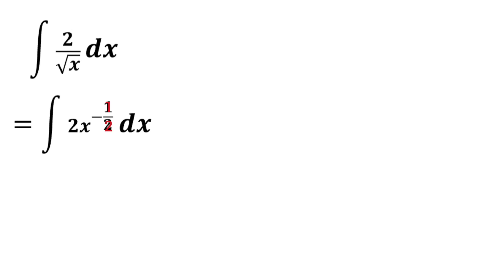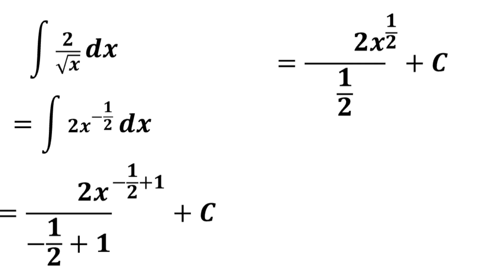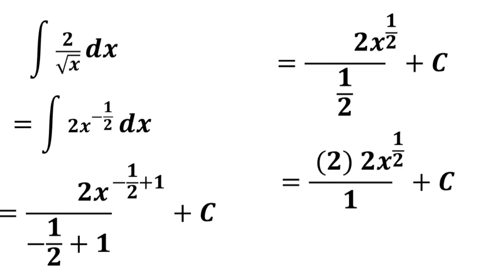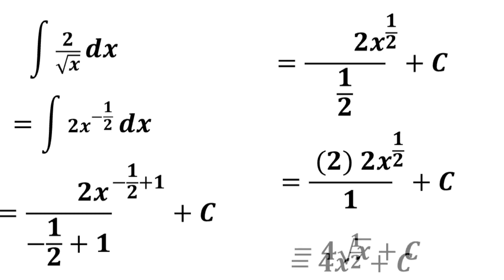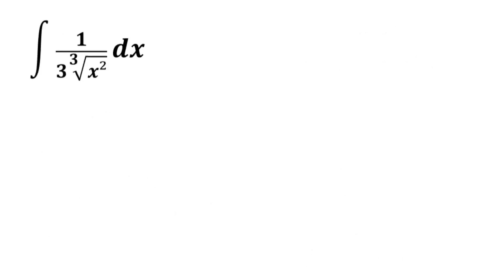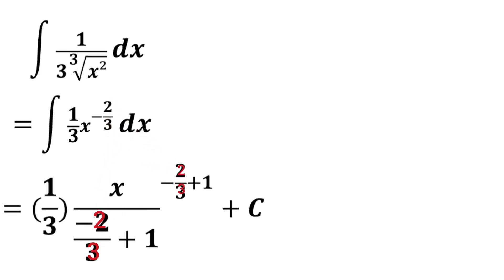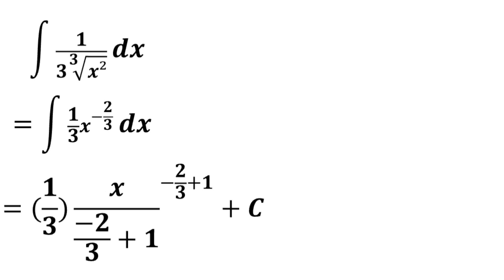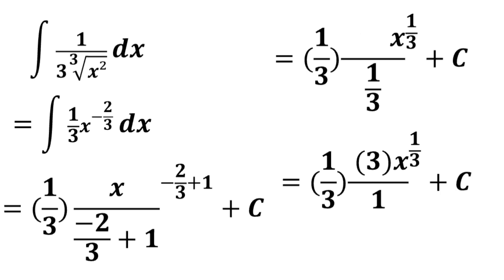Some Examples How to Find the Integrals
This video discusses the traditional way of integration using the power rule. This is also discussing how to find the Integrals especially rational exponents